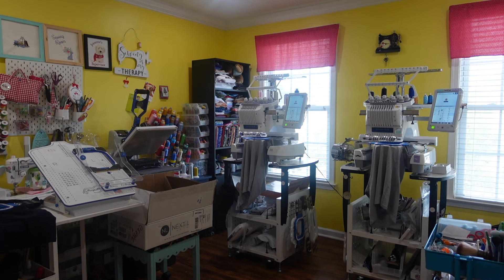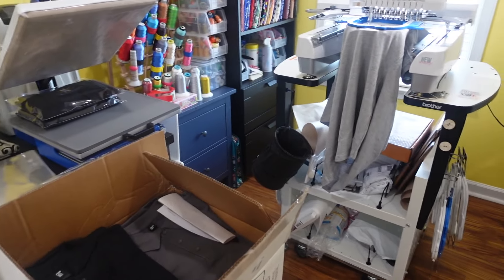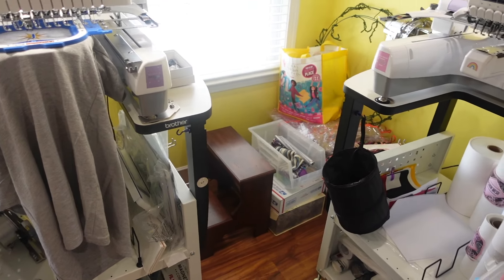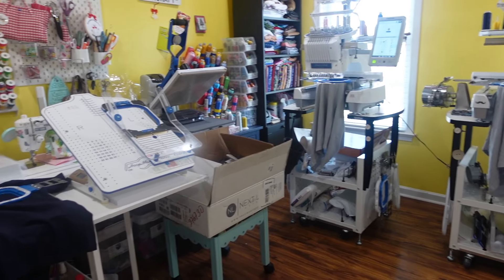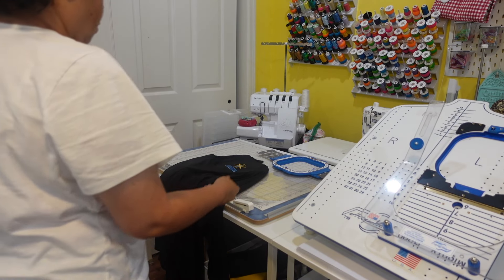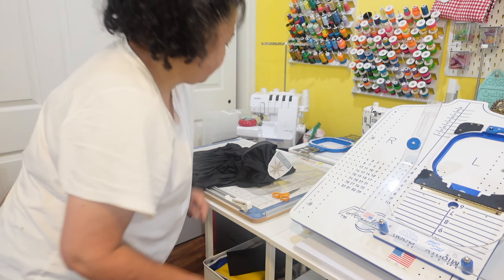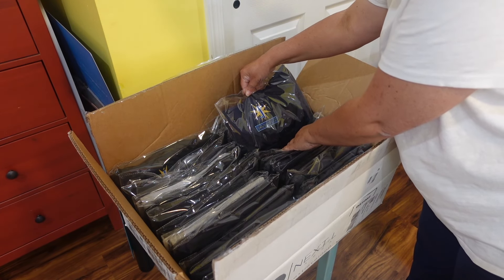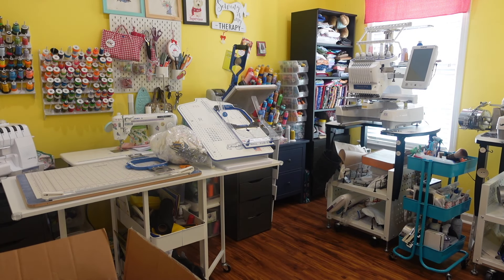How I process Bulk Embroidery Orders! See it in Action and Watch me work!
Link to Portable Trash Can

Etsy Shop
Address:
Jeanette Woods
14658 Gap Way,
Box 1065
Haymarket, VA 20169